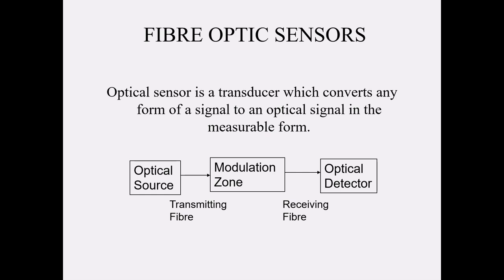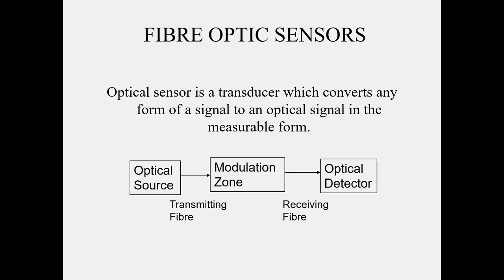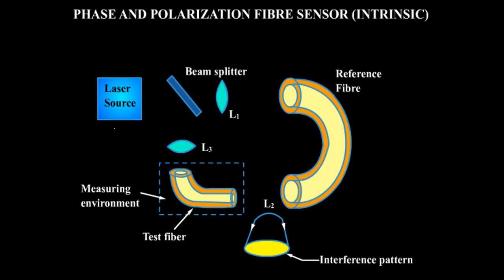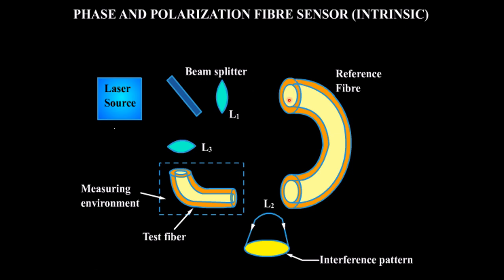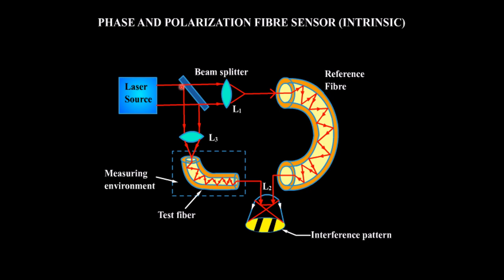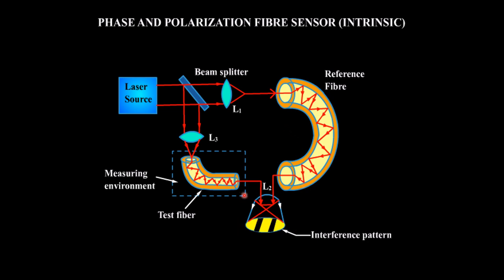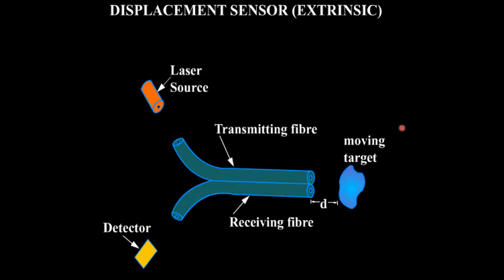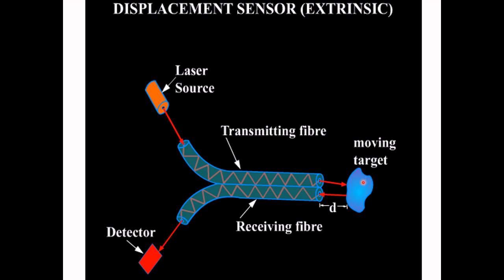Fibre Optic Sensors